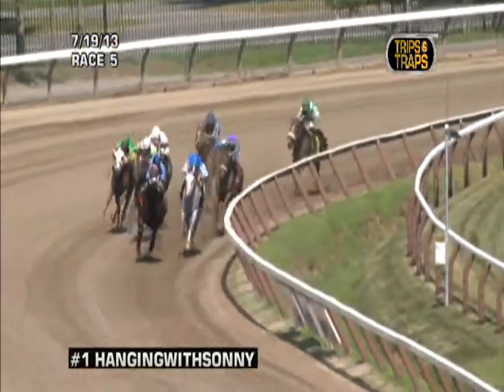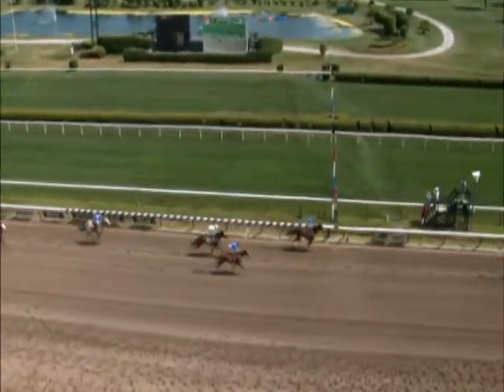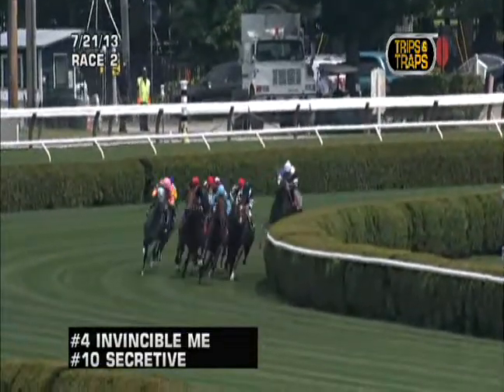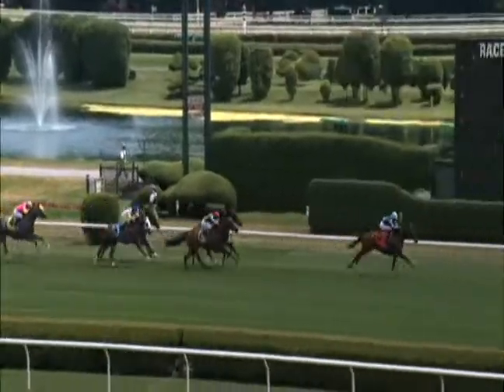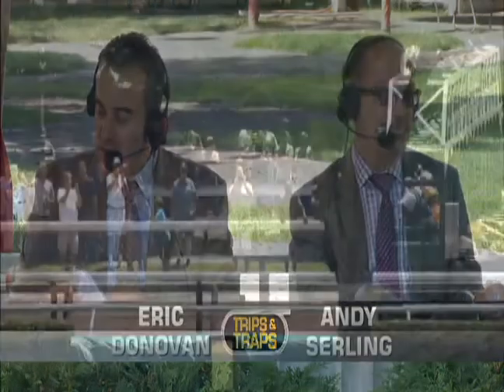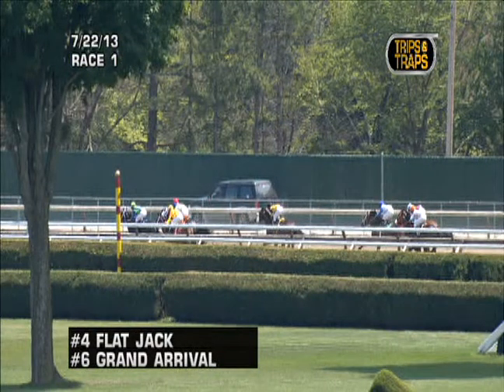Trips & Traps - 07/25/13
Trips & Traps segment for Thursday, July, 25, 2013